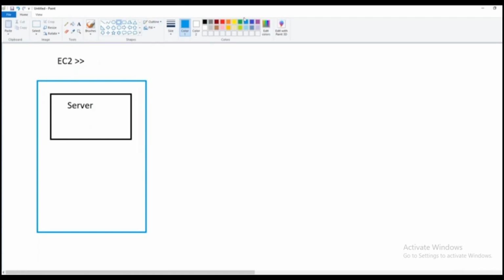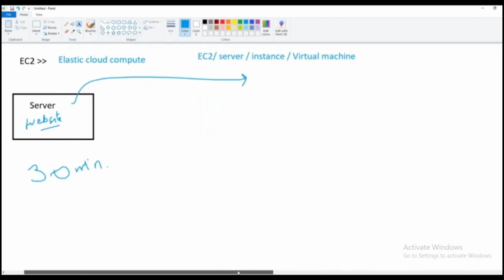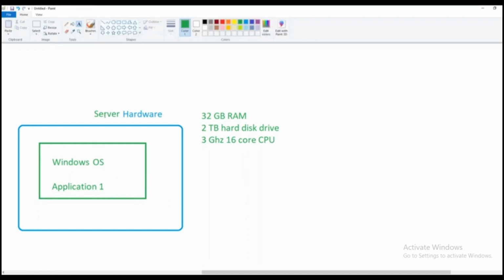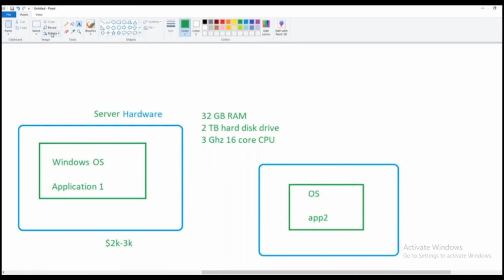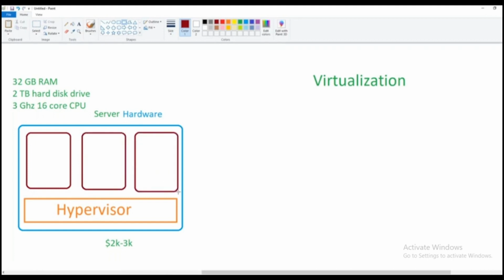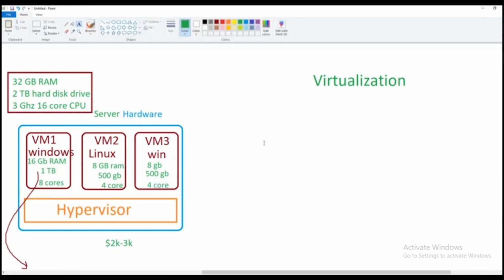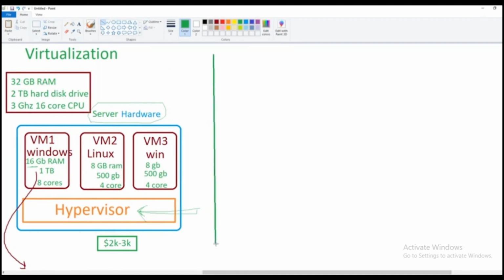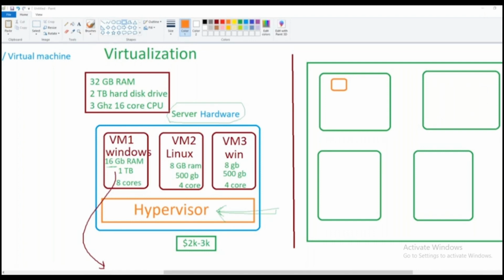Virtualization concept AWS